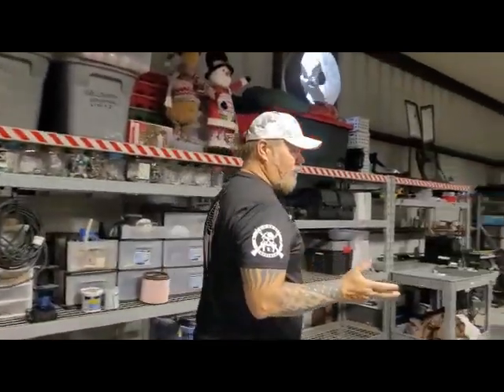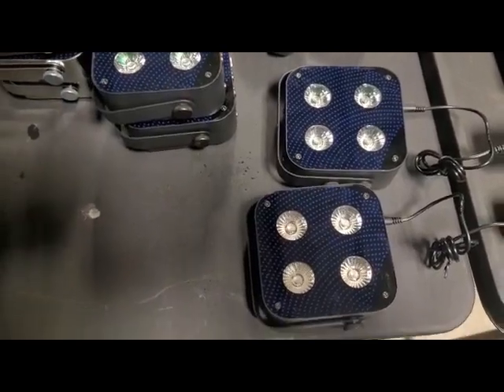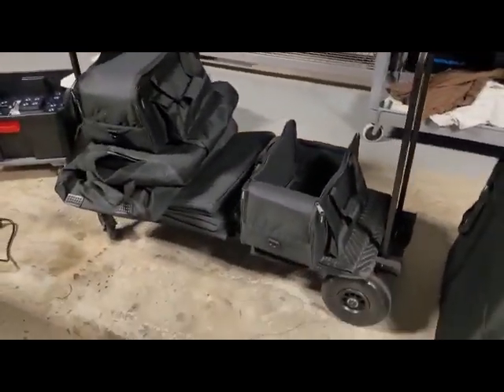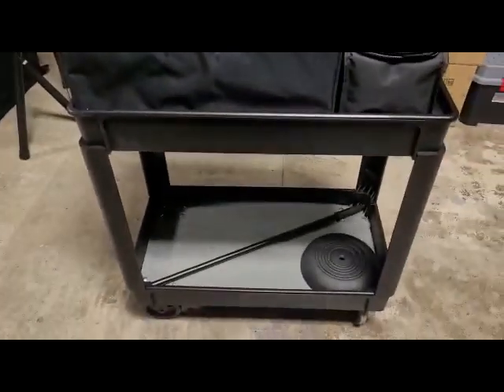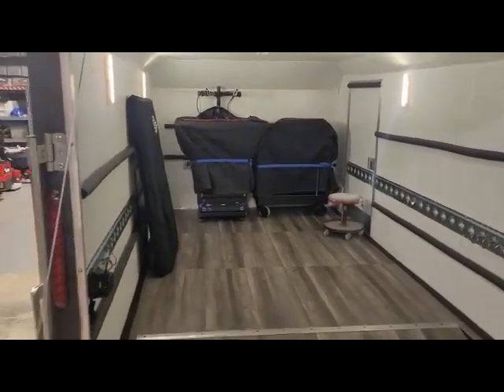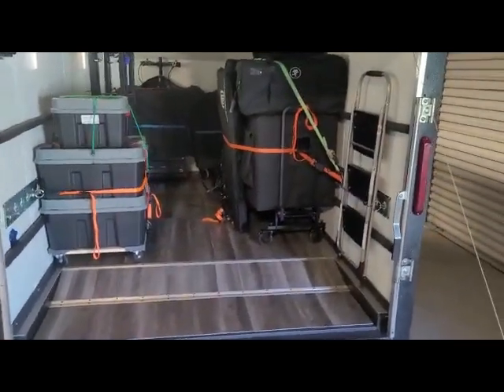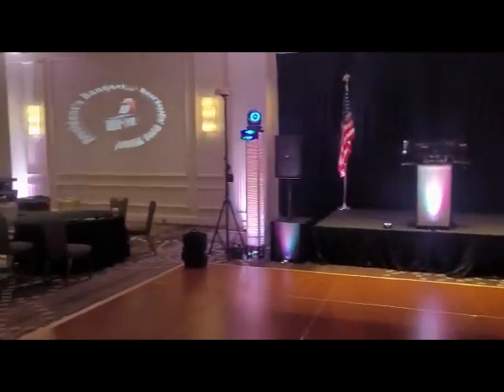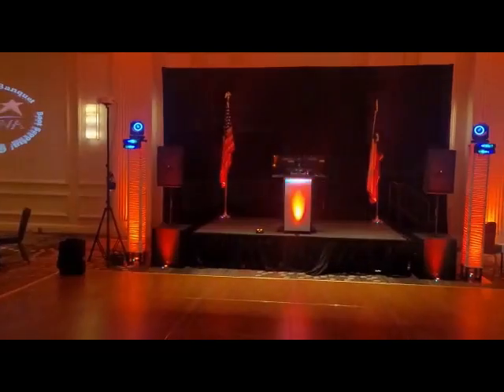DJ Gig Log - TRWA 29 Marh 2023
Southern Comfort Entertainment here...
We provide professional and affordable Djaying services to Central Texas...